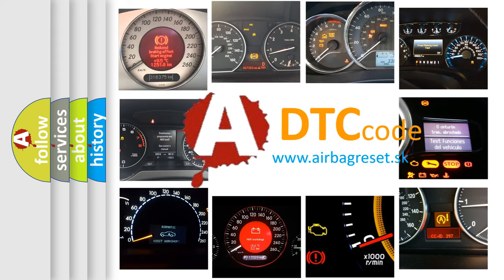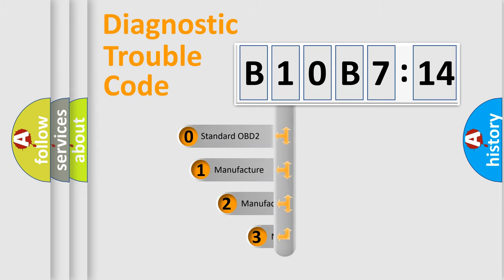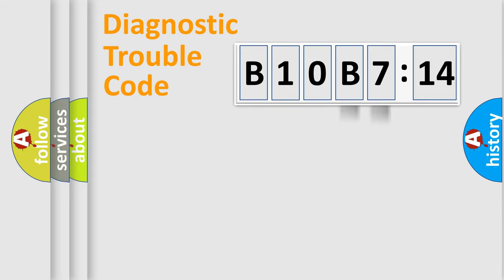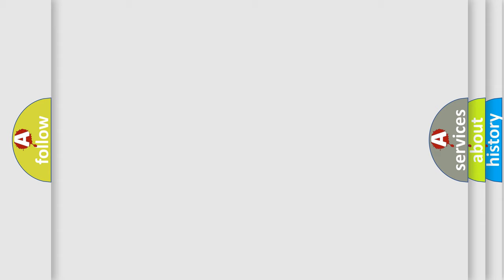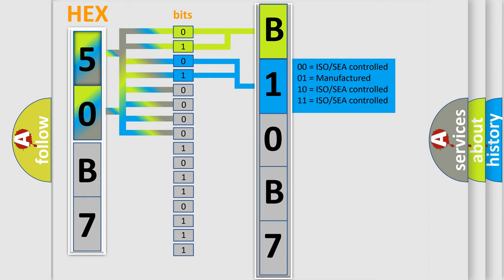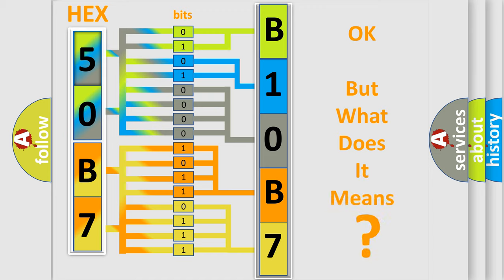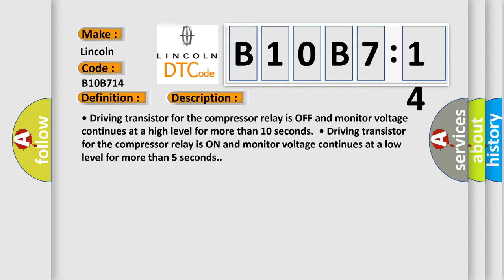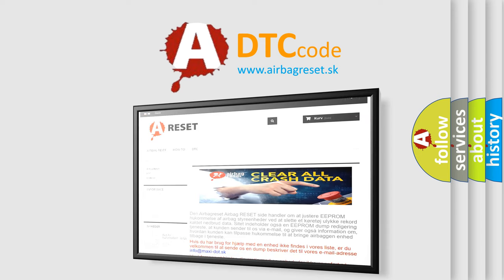DTC Lincoln B10B7-14 Short Explanation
Contents:
0:21 Basic DTC analysis according to OBD2 protocol standard.
1:48 Insight into programming
2:58 A diagnostically understandable description of the Diagnostic Trouble Code
3:05 Basic error definition

Make:
Lincoln
Code:
B10B7 14
Definition:
Compressor Relay
Description:
• Driving transistor for the compressor relay is OFF and monitor voltage continues at a high level for more than 10 seconds.• Driving transistor for the compressor relay is ON and monitor voltage continues at a low level for more than 5 seconds.
Cause:
Compressor motor relay.